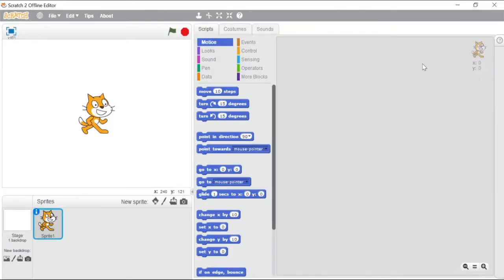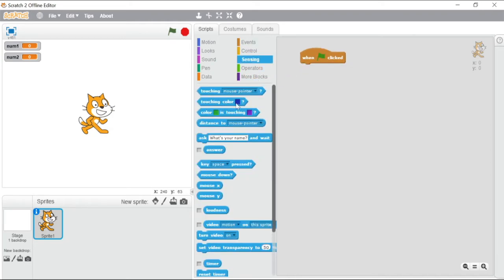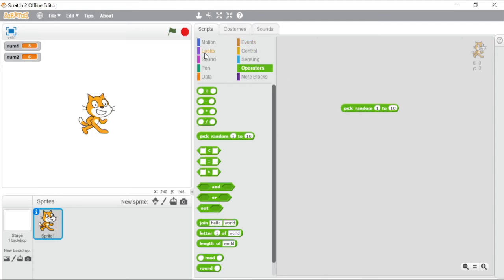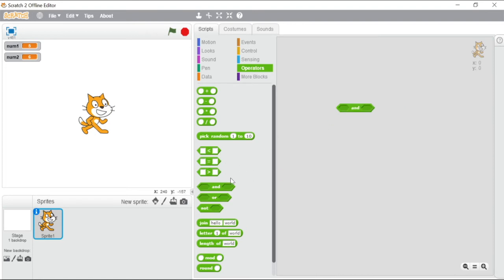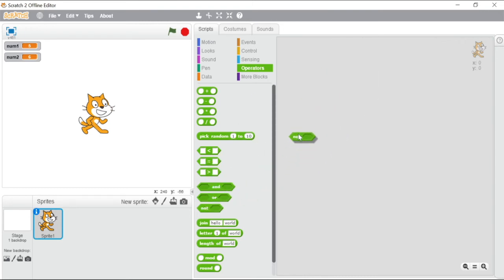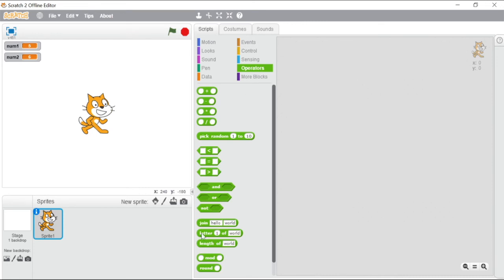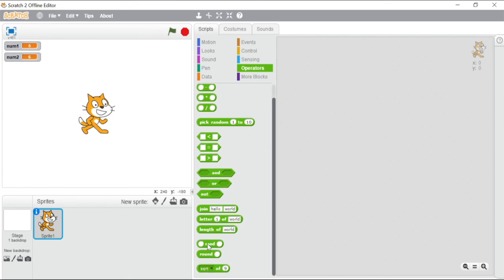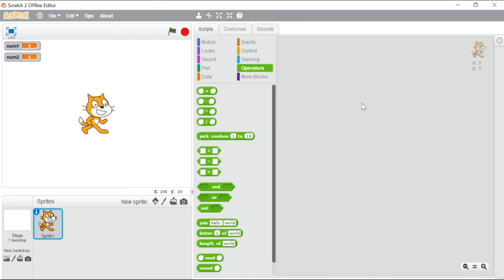Operators Block in Scratch | Scratch Programming | Ojes Tutorials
In this video, we will learn about the Operators block menu in Scratch and learn the uses of this block menu. Also, in the next video we will start learning about the last block menu which is the More Blocks menu.

Also, Like this video, Share it with others and also Comment down your views on this video.